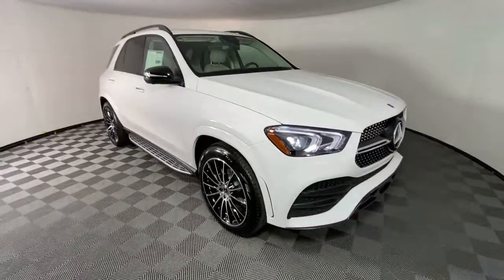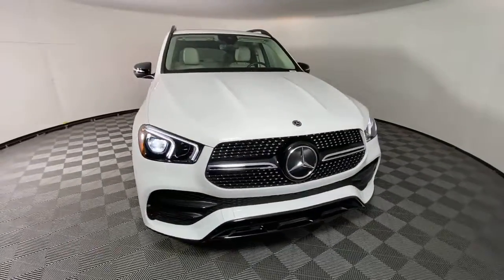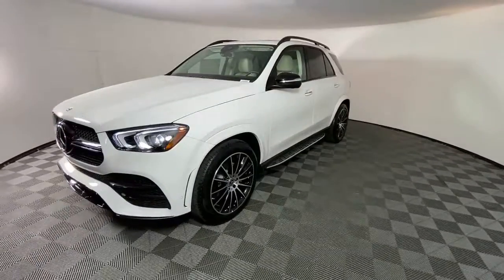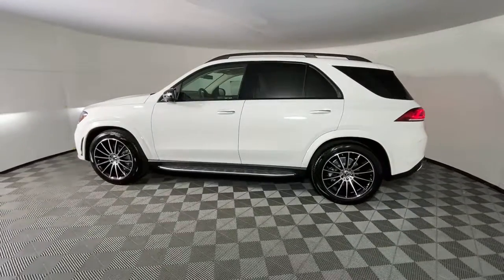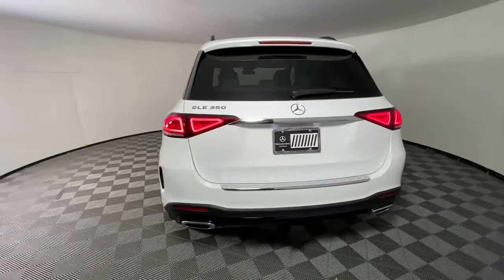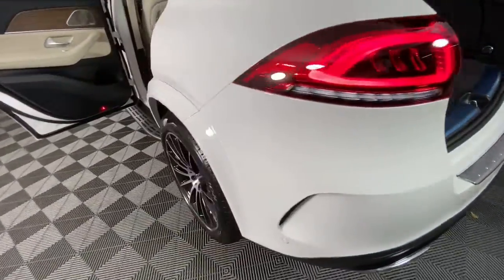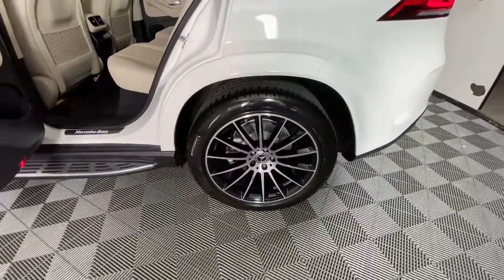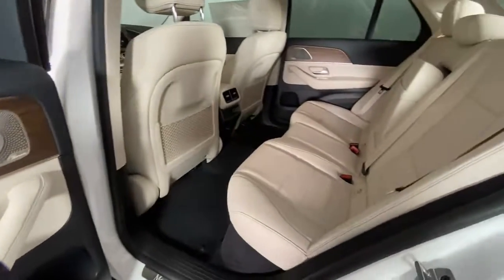2022 Mercedes-Benz GLE New and preowned Mercedes-Benz, Atlanta, Buckhead, certified preowned 223399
Polar White New 2022 Mercedes-Benz GLE available in Atlanta, Georgia at Mercedes of Buckhead.
2022 Mercedes-Benz GLE GLE 350 - Stock#: 223399 - VIN#: 4JGFB4JB8NA725001

Recent Arrival! Mercedes-Benz of Buckhead is pleased to offer you this impressive 2022 Mercedes-Benz GLE, generously equipped and finished in beautiful Polar White,with . Advertised price excludes all official government fees and taxes, dealer fees and customer-selected options. Please inquire about our Star Elite and Loyalty Rewards Programs. You may also be eligible for additional incentives, so please contact your Mercedes-Benz of Buckhead Sales Professional for more information.br2022 Mercedes-Benz GLE GLE 350 Polar Whitebrbrbr19/27 City/Highway MPGbrbrAs a family-owned enterprise, Mercedes-Benz of Buckhead prides itself in offering you exceptional customer service.Our Mercedes-Benz Certified sales staff's goal is to treat you to the most enjoyable, efficient and transparent purchase experience, enhanced by our convenient Buckhead location and extensive selection of weather-protected, new and pre-owned Every new Mercedes-Benz comes with the peace of mind associated with 24/7 Roadside Assistance throughout its warranty period, the industry's highest consumer confidence ratings, and the quality, comfort, and safety you expect from the world's first car manufacturer.